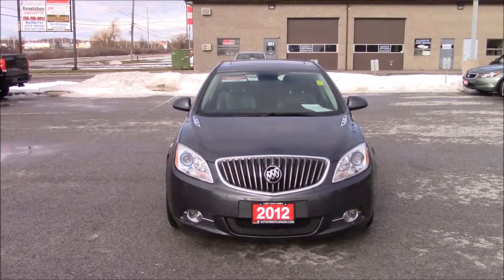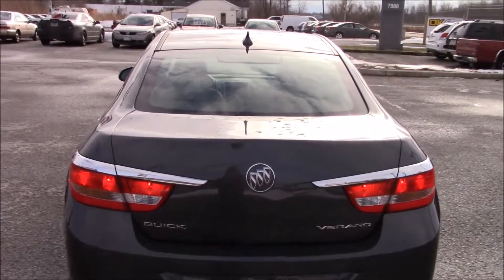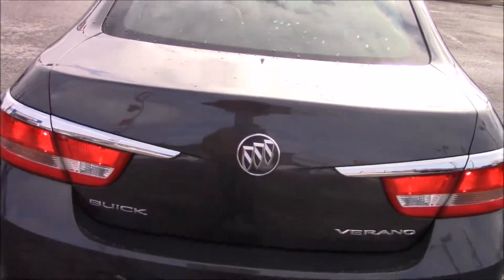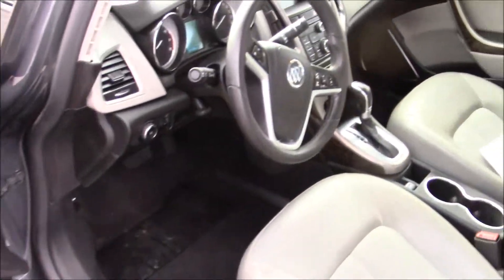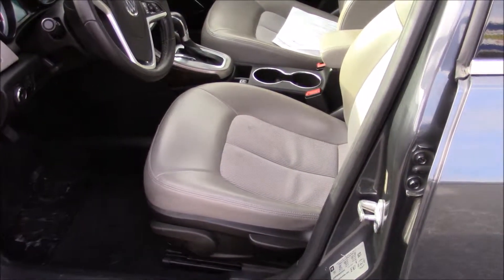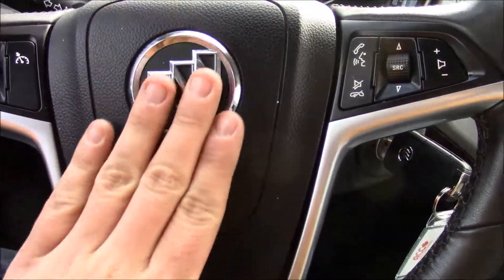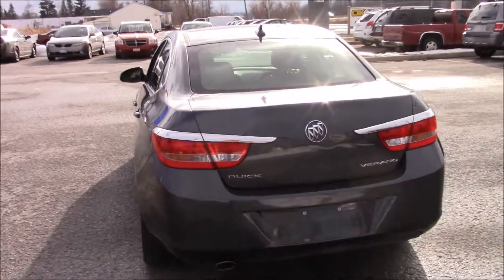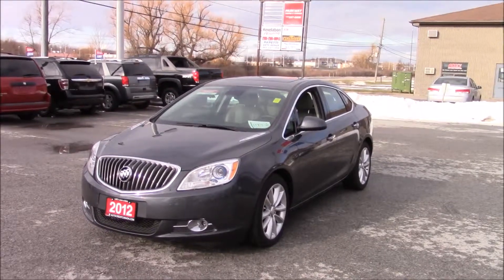2012 Buick Verano Indepth Walk-Around and Start Up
In this video, I will be showing you this 2012 Buick Verano, it is low mileage and in great condition, with a four cylinder engine you can expect great fuel economy from this vehicle

the dealership I am at is Auto Credit Canada, their website is in the description below: